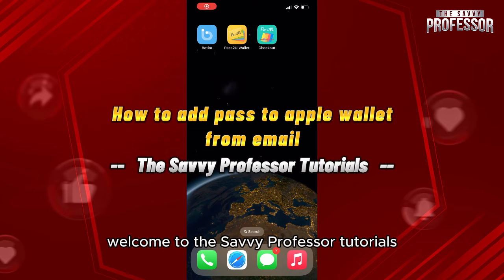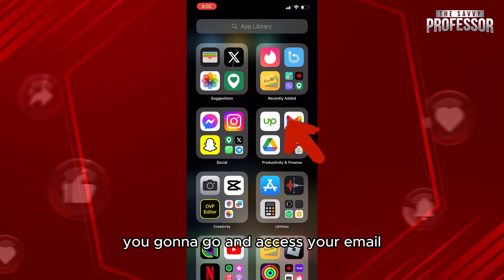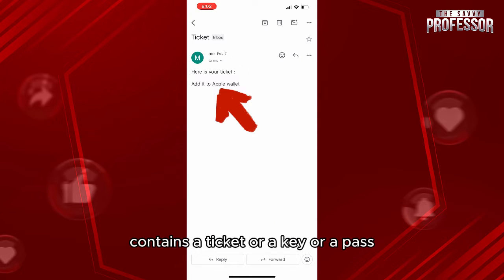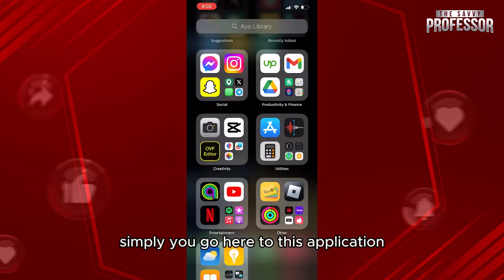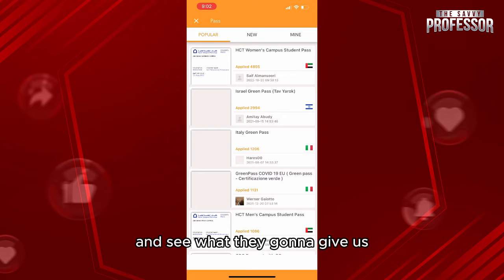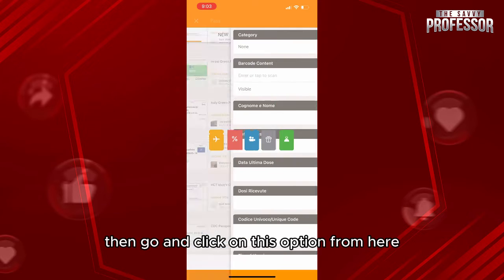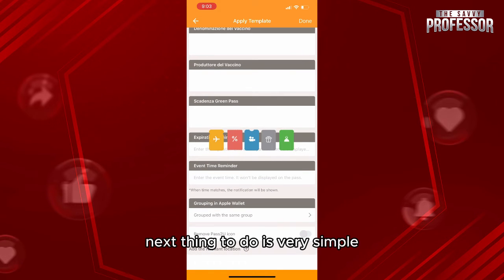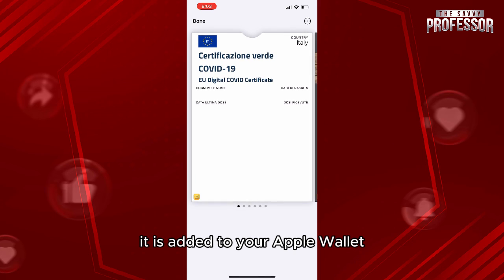How To Add Pass To Apple Wallet From Email (How To Use Passes On Apple Wallet From Email)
How To Add Pass To Apple Wallet From Email (How To Use Passes On Apple Wallet From Email). In this video tutorial I will show you how to add pass to Apple Wallet from email.